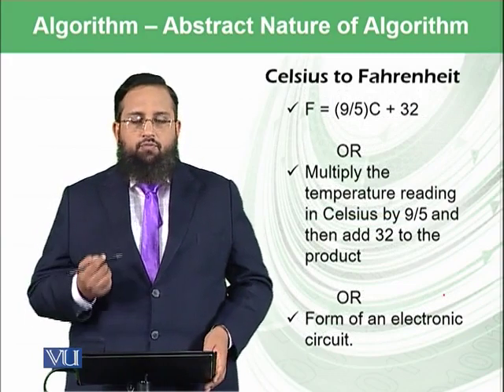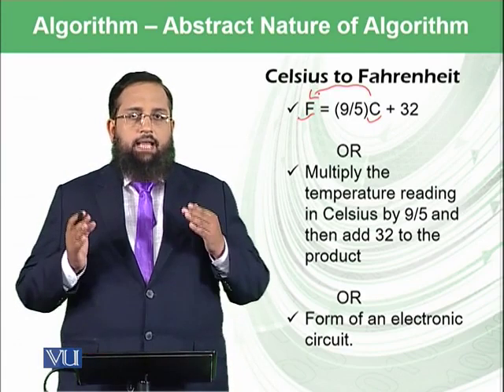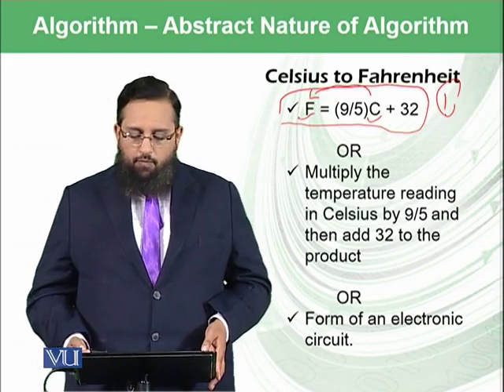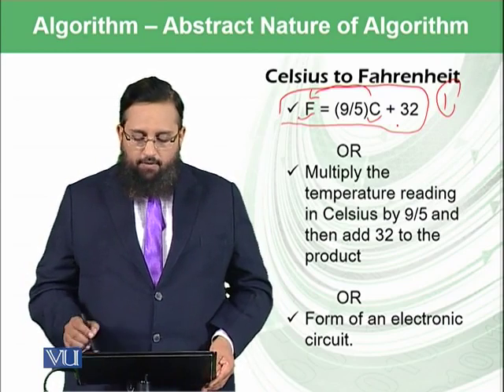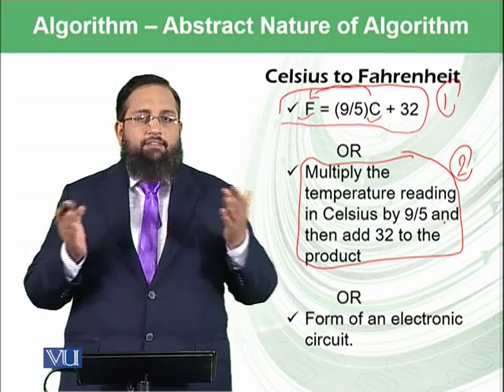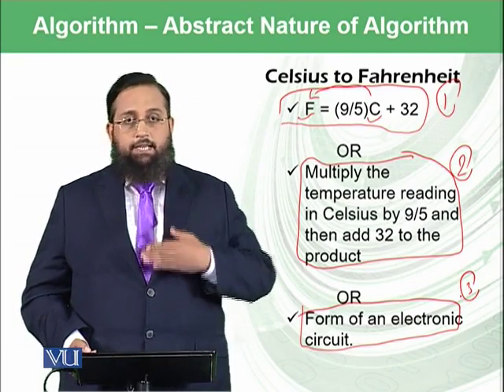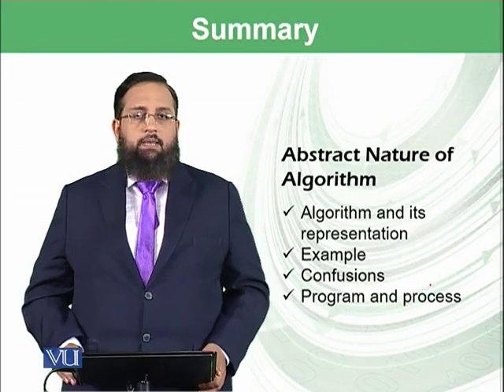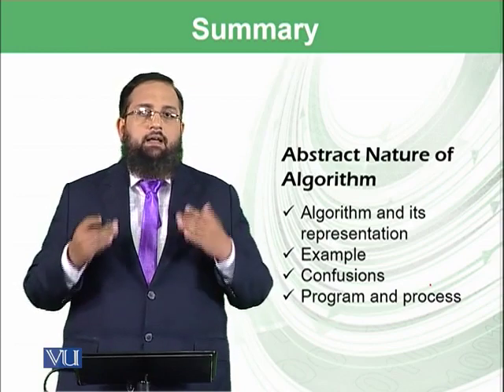Algorithm .CS101 Topic087